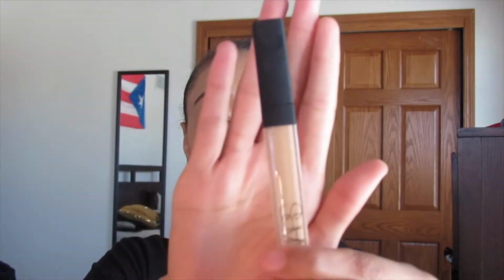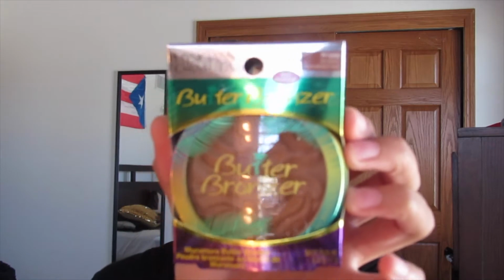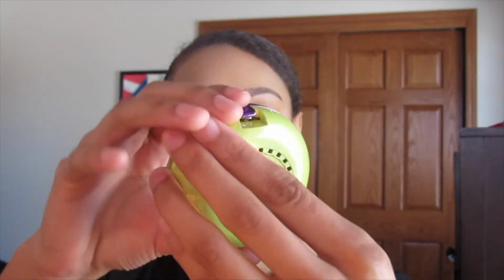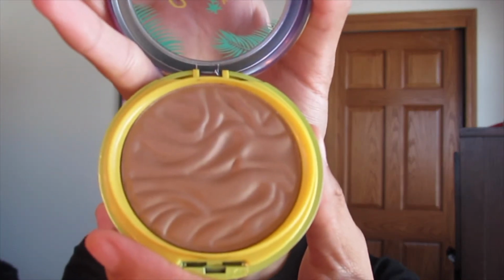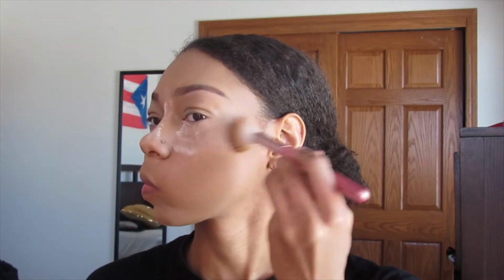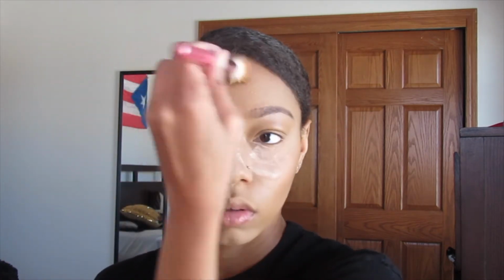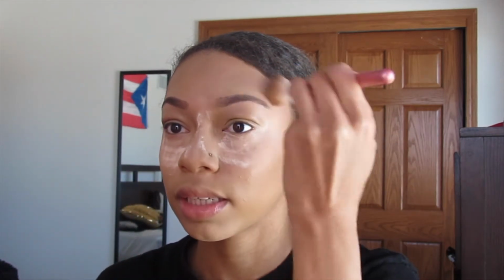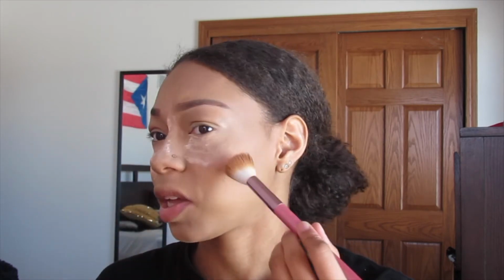Trying New Products | Breanna Nicole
Products used:
Maybelline pore eraser primer
NARS radiant longwear foundation (ARUBA)
NARS radiant creamy concealer (MACADAMIA)
Physicians formula butter bronzer (DEEP)
ABH Gleam Glow Kit (Mimosa)